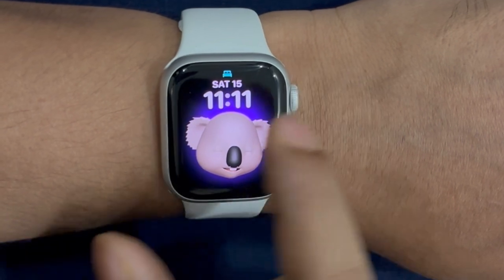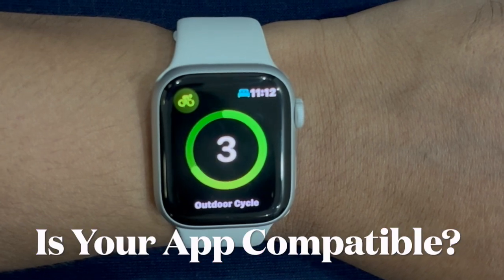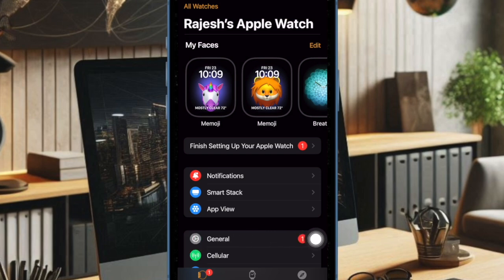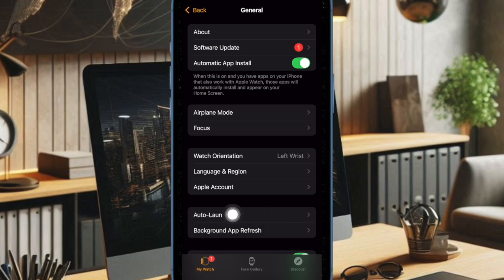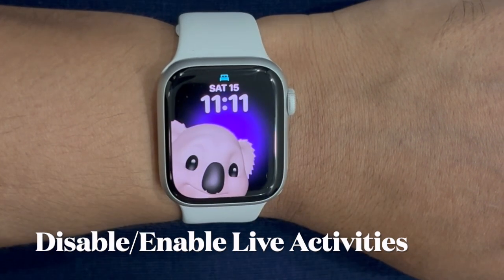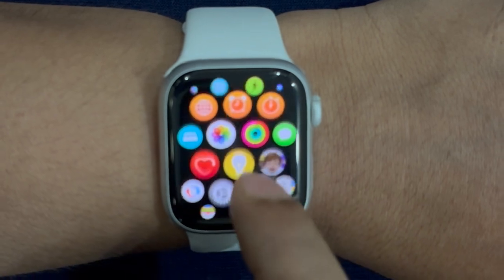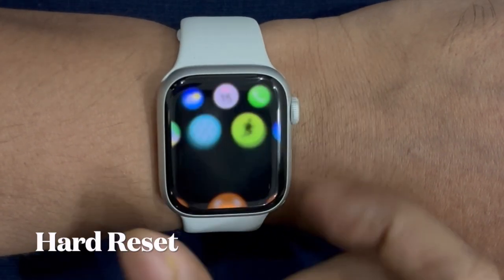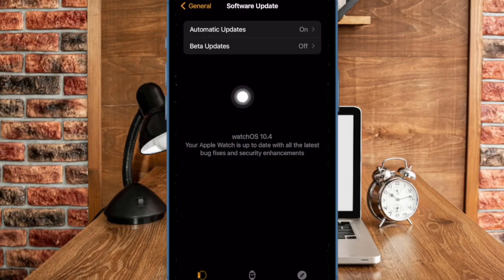8 Ways to Fix Live Activities Not Working in watchOS 11 on Apple Watch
Is Live Activities not working on your Apple Watch? Check out these 8 best tips to fix the Live Activities not working in watchOS 11 on your Apple Watch.